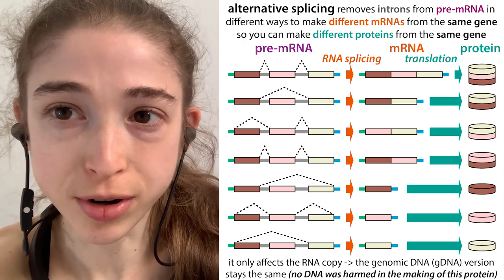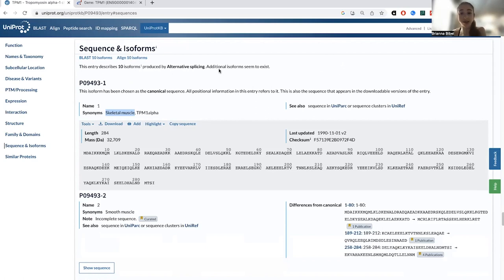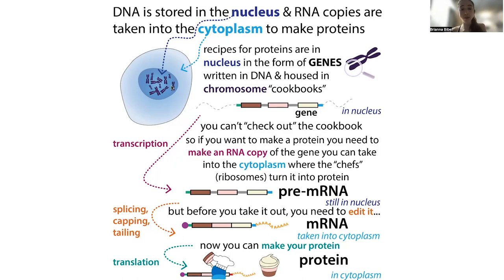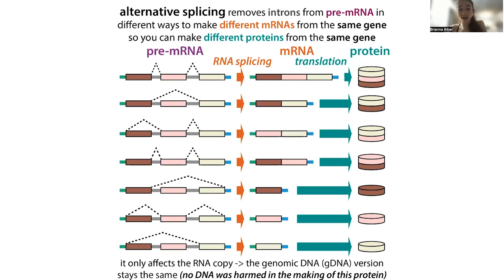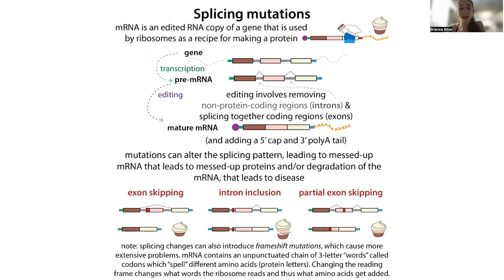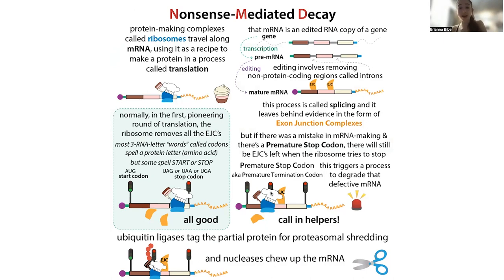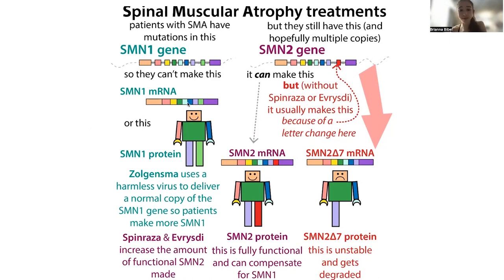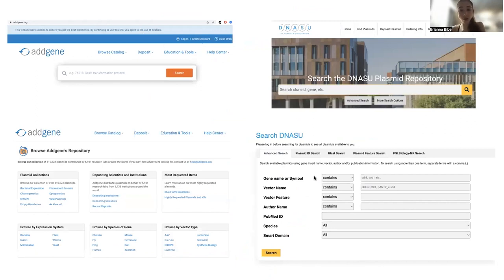Alternative splicing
When scientists sequenced the human genome (our full genetic “blueprint”) they were surprised at how few actual genes (individual genetic “recipes” for things like proteins) we had (many a bet was lost!) To understand what was going on, I need to introduce you to the intron!

We keep the original version of our genome in DNA. But when we want to make a protein, our cells first have to make an RNA copy of that DNA through a process called transcription. The RNA produced is called messenger RNA (mRNA) because it serves as a molecular messenger, taking that protein recipe to the “chefs” - protein-making complexes called ribosomes. At first glance, this may seem like a waste of time, energy, and resources but there are several benefits. I will go into a bit more detail but here’s an overview to tide you over

- DNA protection: that original DNA version is precious - mess with it in one cell and you can get mutations that are carried onto all further cells born from that cell - so it is kept safe in a membrane-bound compartment inside the cell called the nucleus. But the ribosomes are in the cytoplasm (the general cellular interior) - so making mRNA copies that get exported out of the nucleus and into the cytoplasm allows the DNA to stay put but protein to still be made

- amplification: you only have 2 copies of a gene (you get one from each parent, except for the sex-chromosomally-located ones), but you can make “as many” mRNA copies as you want. And there are a LOT of ribosomal “chefs” ready and willing to make protein based off of their instructions

- regulation: RNA is really really similar to DNA (which is why our cells can use DNA as a template for making those RNA copies) - but RNA is less stable - so it’s easier to degrade when you’re done with it, so you can shut down protein production when your cells have had enough (we looked at some of the mechanisms by which they do this yesterday

- alternative splicing: genes, the DNA versions of protein recipes, contain the instructions for what amino acids (protein letters) to link up in what order to make the protein of interest (in a process called translation) - but they also contain additional information. The “put this amino acid then that amino acid” parts of the genes are called exons because they are EXpressed. But in between these exons are stretches of DNA that contain regulatory information that’s important for transcription (DNA to RNA copying) and other nuclear stuff but these INterupting introns would just confuse the ribosomes because they don’t contain amino-acid-adding instructions and the ribosome can’t tell, so if it were to translate these interrupting Introns, the proteins would be gibberish. To prevent production of gibberish proteins, those introns are cut out during the mRNA-making process called SPLICING. And this splicing can be done in alternative ways to give you different “versions” of the same recipe. It’s like being able to make a chocolate chip cookie from a chocolate chip and walnut cookie recipe. Even though you have to do that splicing, and it may seem like you’re wasting a lot of DNA, you’re actually saving DNA because you don’t have to have 2 almost identical genes. But speaking of almost identical genes, another benefit of the exon/intron setup is…

- exon shuffling: sometimes, in the course of evolution, a gene gets duplicated. This is a key evolutionary “technique” because you now have a “backup copy” for natural selection to play with without having to worry about messing up the other version (note: I make it seem like evolution has a plan, but it doesn’t - it’s all just random - random mutations get made, and if they’re harmful they get selected against, if they’re neutral nothing changes, and if they’re beneficial they get selected for). As if that weren’t cool enough, sometimes exons from different genes can get joined to give you new proteins. Like taking the frosting instructions from a cake recipe and sticking them on your cookie recipe to get a frosted cookie.

By now, I’ve hopefully convinced you that this whole setup of DNA with extra regulatory info (introns) → mRNA copies with introns removed to leave only exons (and maybe not all of them) → “custom” proteins is cool and worth it. So now let’s go a bit more in depth. Because I’m the bumbling biochemist, and that’s what I do…

note: some of the rest of this will be a repeat of what I just said because most of the rest of this is a repost of a post I posted